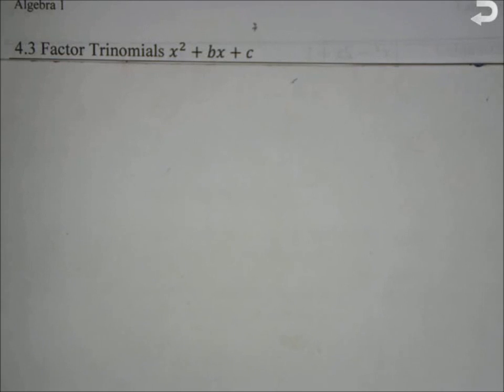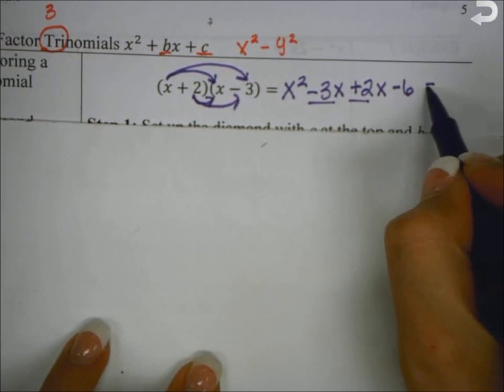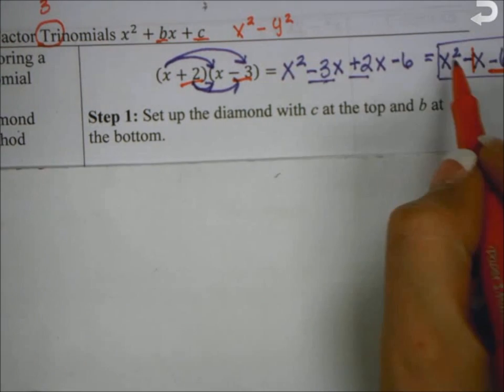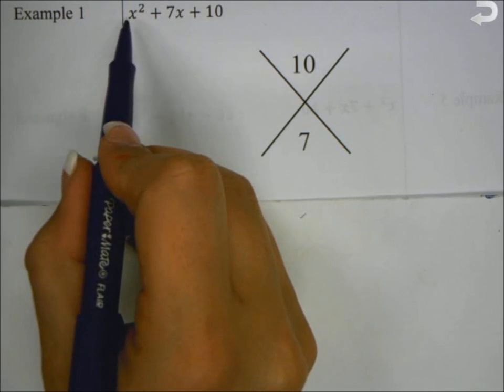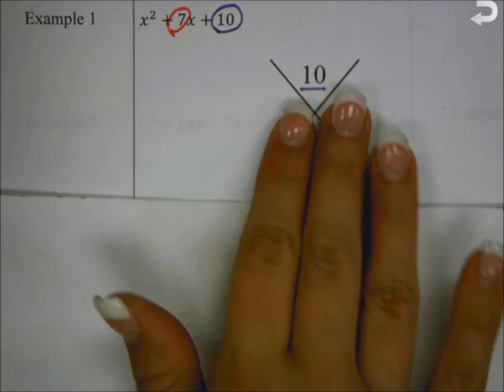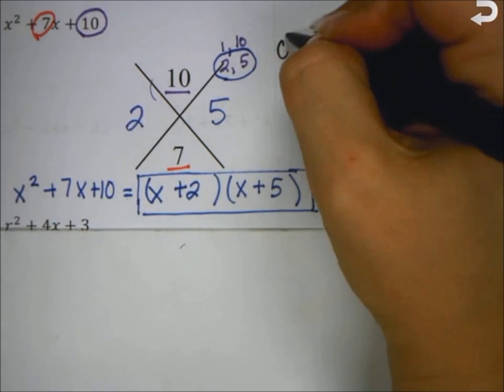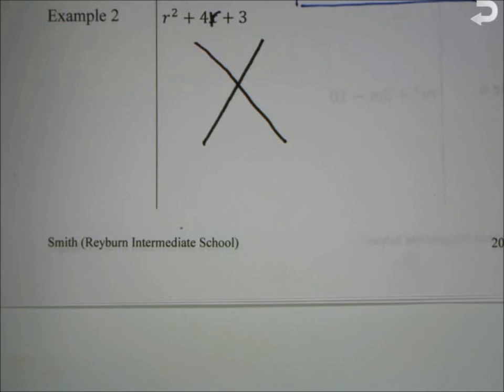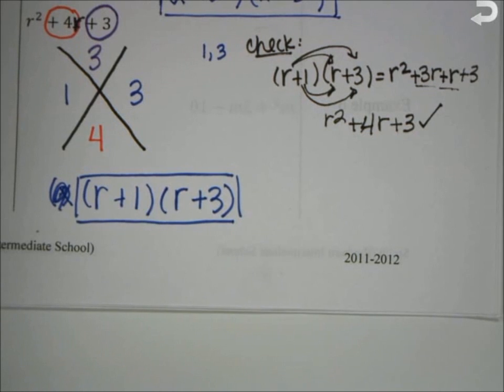Alg 1 4.3 Notes1